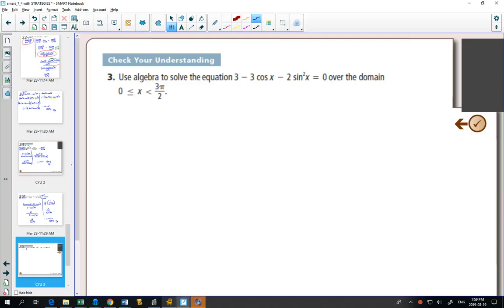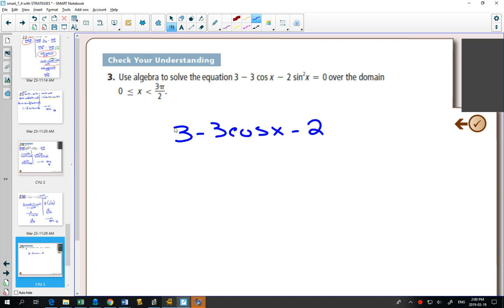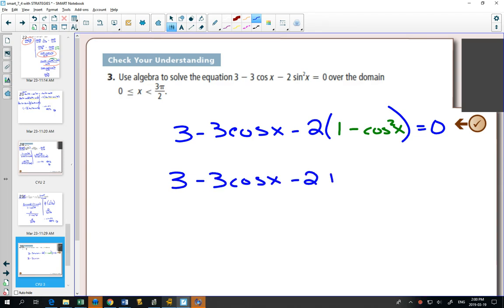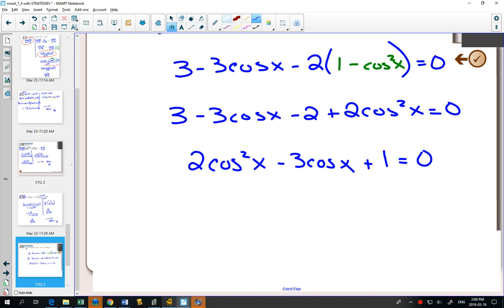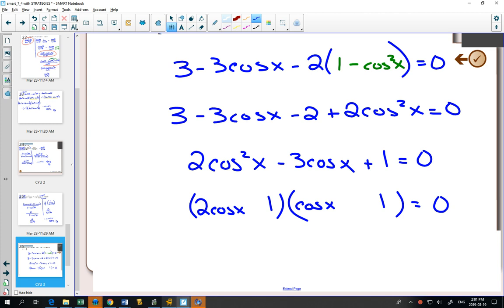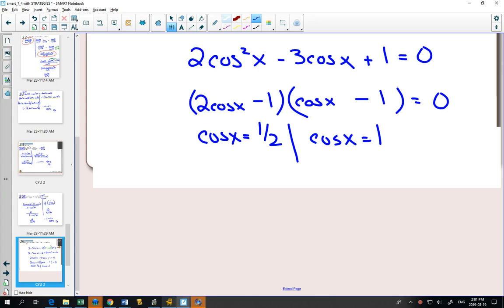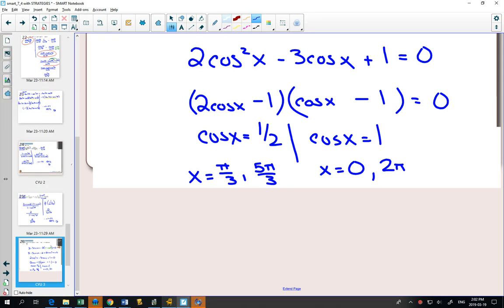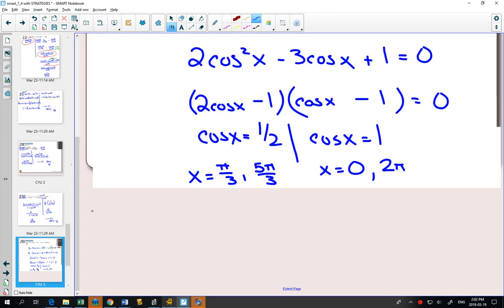40SP 7 4 Example 3